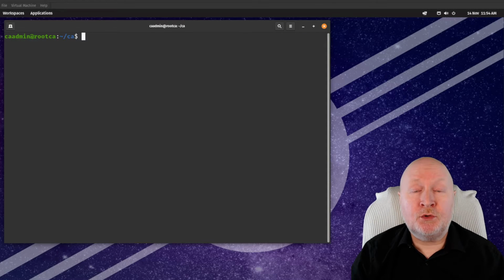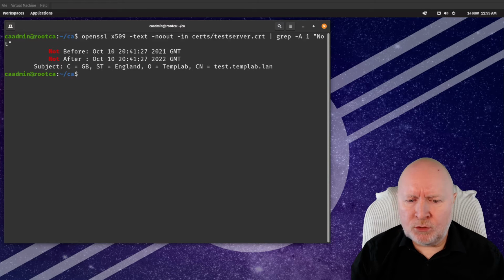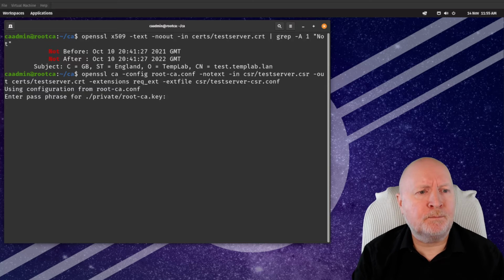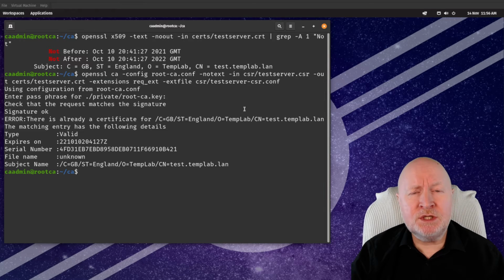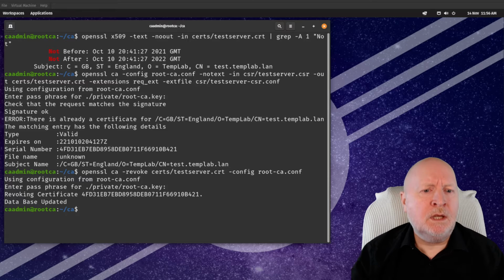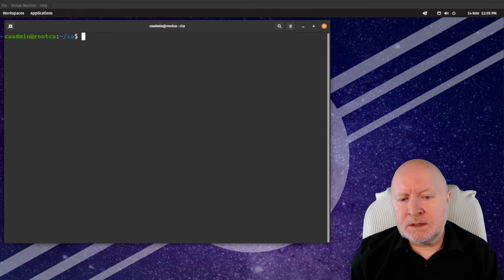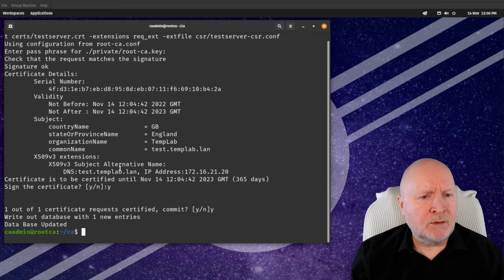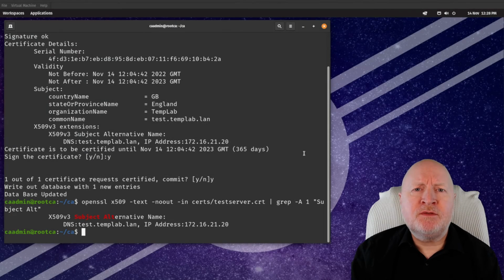OpenSSL How To Renew A Certificate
In this video we show you how to renew a SSL/TLS certificate created in OpenSSL

Using OpenSSL as a Certificate Authority is a manual process and at some point a certificate will expire which will need to be replaced

When that happens a web browser may refuse to let you access the server, so it's best to renew it before it expires

Steps Taken
1) Revoke Existing Certificate
You can't extend the expiry date of an existing certificate

Instead, you have to create a new one

But as the details used are the same, we''re basically renewing it

Now, if you already have the CSR and SAN config files in the CA, you can use these to make the process easier, but OpenSSL will complain

Because even if a certificate has expired, it won't let you create a certificate if one already exists in the database for that common name

So the first thing we have to do is to revoke the existing certificate, for example
openssl ca -revoke certs/testserver.crt -config root-ca.conf

2) Create New Certificate
Now you can create a new certificate for your server

For example
openssl ca -config root-ca.conf -notext -in csr/testserver.csr -out certs/testserver.crt -extensions req_ext -extfile csr/testserver-csr.conf

In other words, we run the exact same command that was used to create the orignal certificate

TIP: You can check a certificate contains the Subject Alternative Name details before using a command like this
openssl x509 -text -noout -in certs/testserver.crt | grep -A 1 "Subject Alt"

3) Replace Certificate
Finally, you should replace the certificate on the server with this new one

Chapters
00:00 Intro
00:33 Revoke Existing Certificate
02:36 Create New Certificate
03:50 Summary

openssl renew x509 certificate,openssl renew certificate,openssl replace certificate,openssl certificate expired,openssl expired certificate,openssl revoke certificate,openssl,ssl,ssl certificate